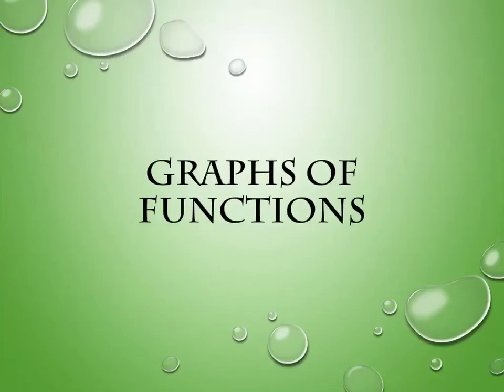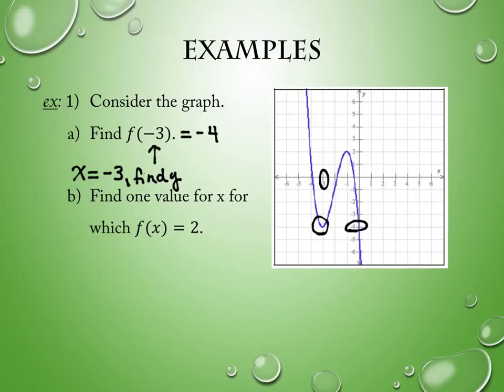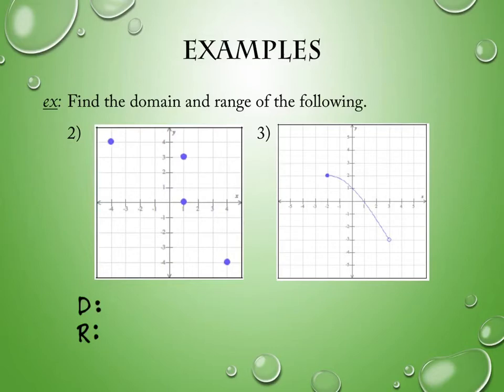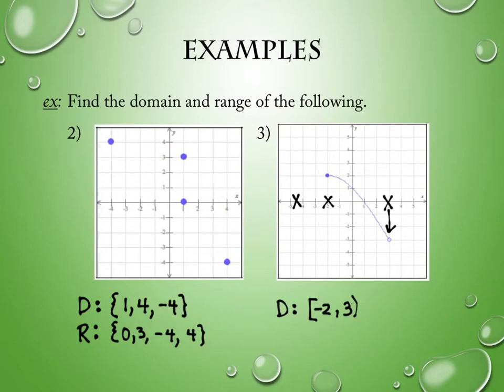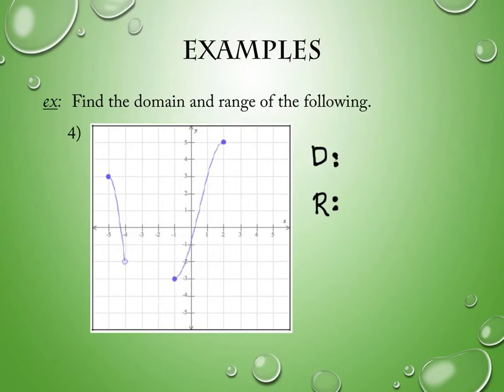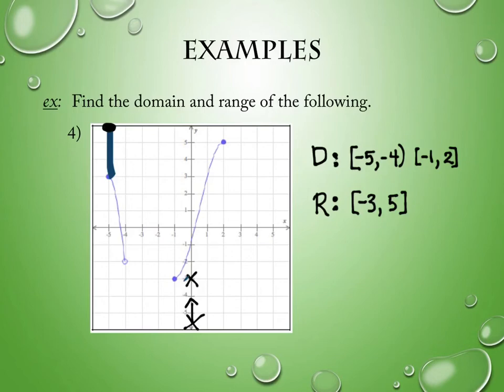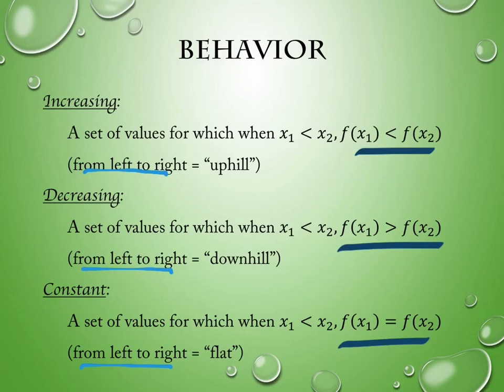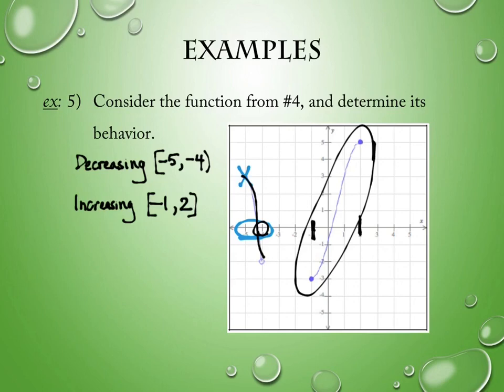4.2 Graphs of Functions (part 1)